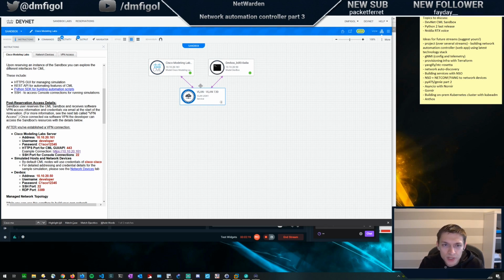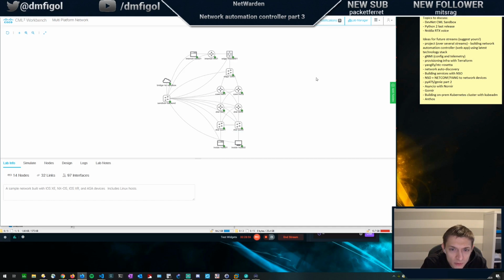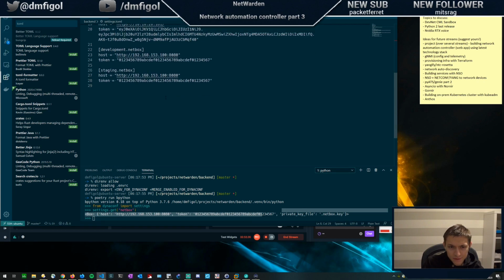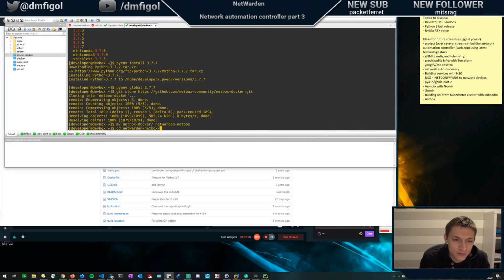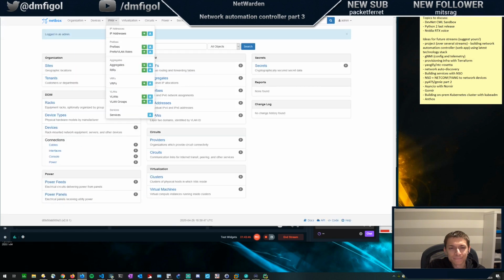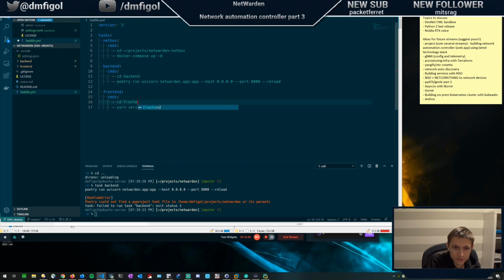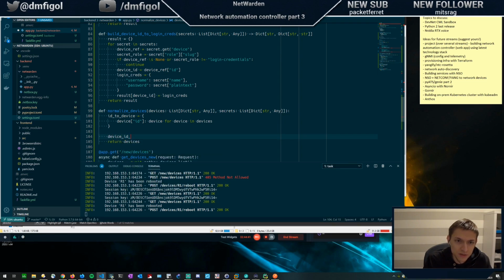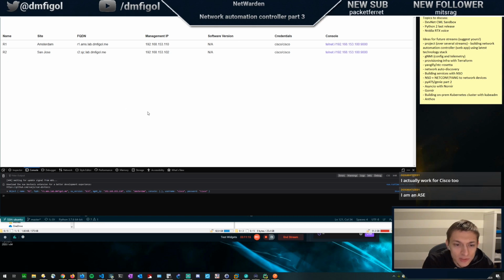Finishing NetBox integration | dynaconf and taskfile | NetWarden – network controller | part 3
This is 3rd stream focused on building network automation controller - NetWarden. On this particular stream I had a problem with my local CML lab due to expired license and I had to switch to DevNet Sandbox. I spent majority of the time replicating NetBox in DevNet Sandbox which was not really needed (but I learned this too late). We also finished integrating NetBox with our network controller (in particular displaying netbox data in the controller). We also added dynaconf library to manage configuration and taskfile to run tasks (alternative to makefile)

Timecode:
0:00 – Introduction
1:30 – Announcements
10:30 – Remembering what I did last time
14:50 – Is using NetBox as a single Source of Truth a good idea?
24:30 – Moving project files to DevNet Sandbox
39:00 – Adding dynaconf to manage configurations
57:00 – Moving project files to DevNet Sandbox (cont.)
2:11:00 – Adding Taskfile to simplify task runner (alternative to Makefile)
2:26:10 – Finishing Netbox integration into controller (changing how api constructs response)
3:04:50 – Conclusions, summary and wrap-up of the stream